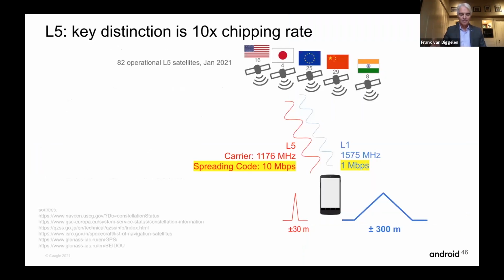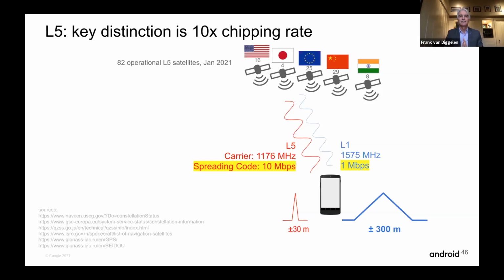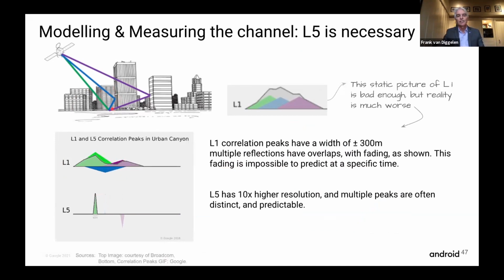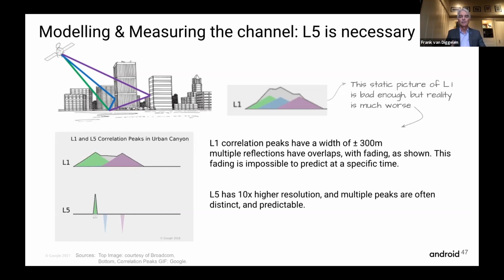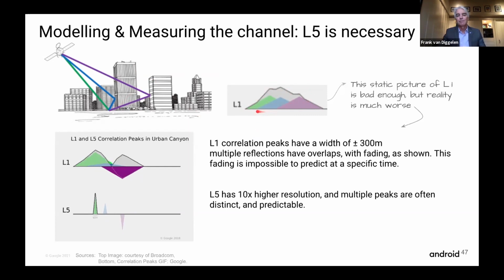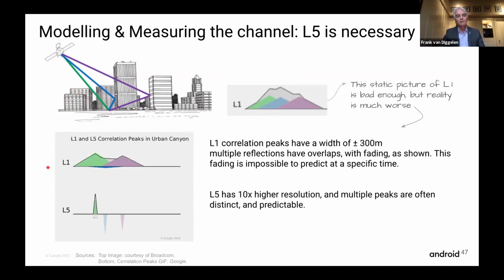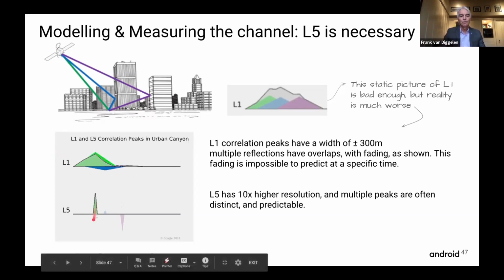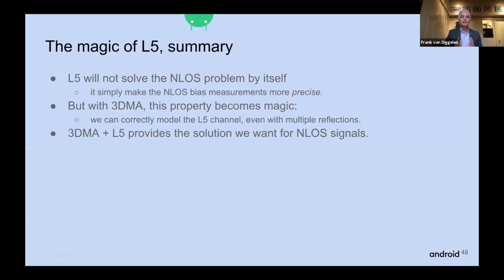6. Magic of L5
ION ITM 2021, Plenary Session, extracts:
6.  Magic of L5